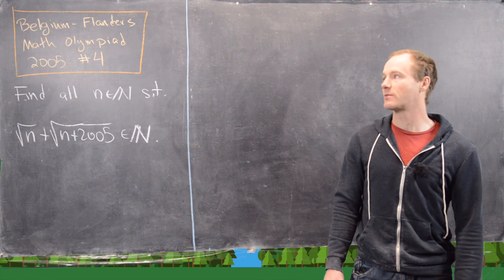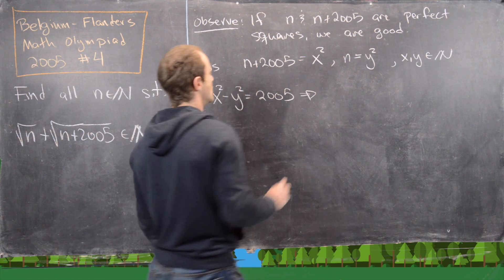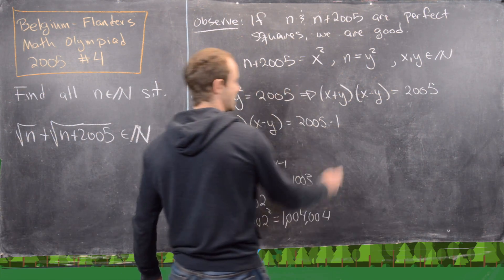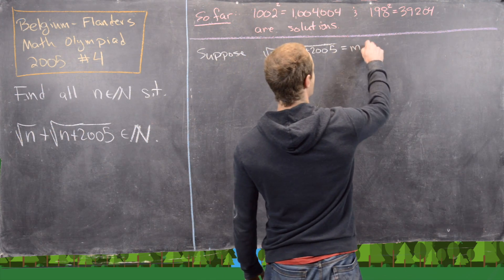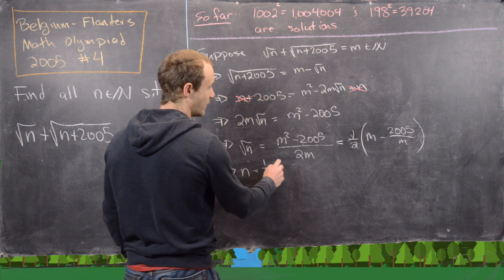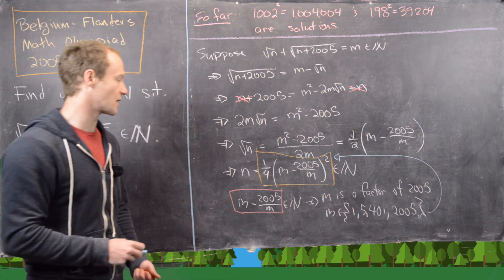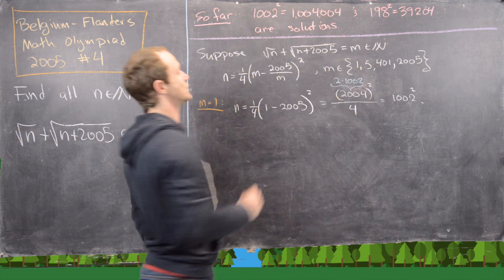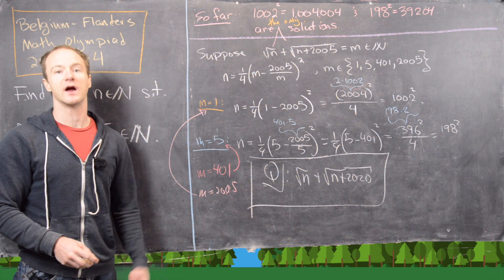Belgium-Flanders Mathematical Olympiad | 2005 Final #4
We present a solution to final problem 4 from the 2005 Belgium-Flanders Mathematical Olympiad.